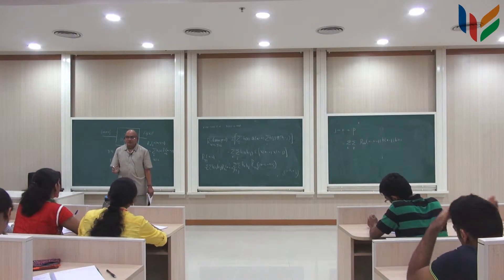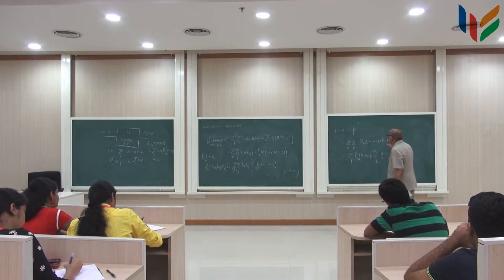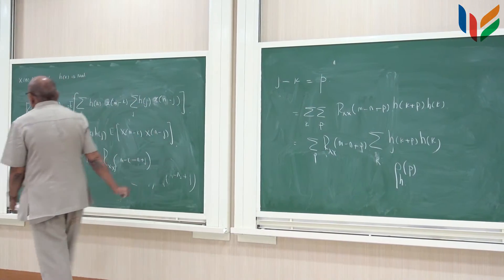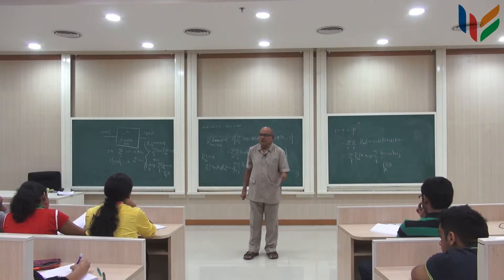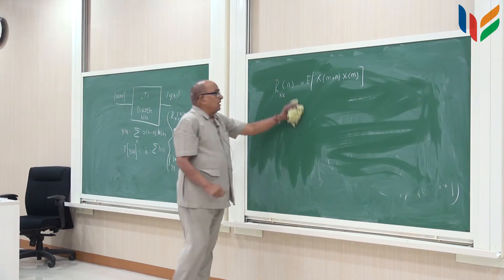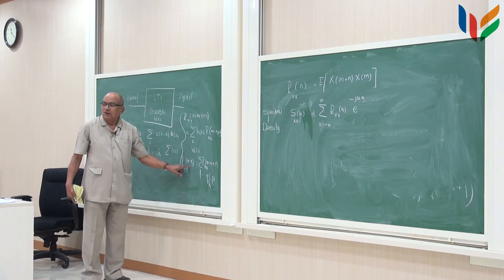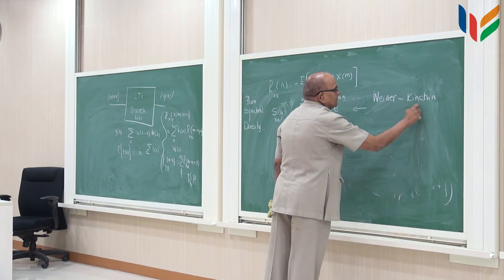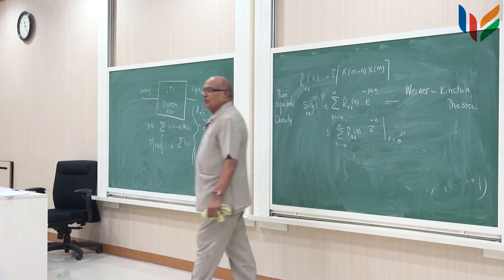EE203_Prof_Sharma_Lecture_12_Ep_04_Mahindra_École_Centrale